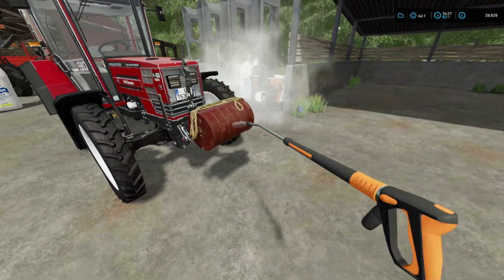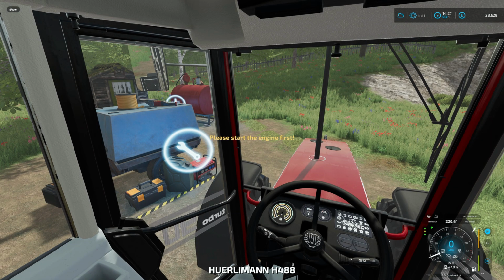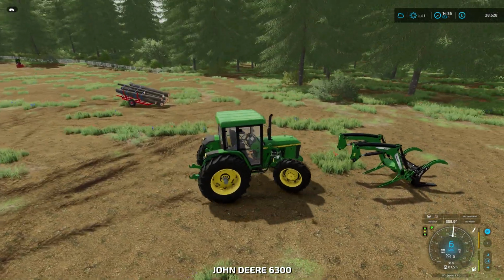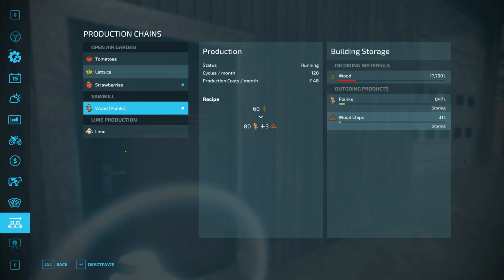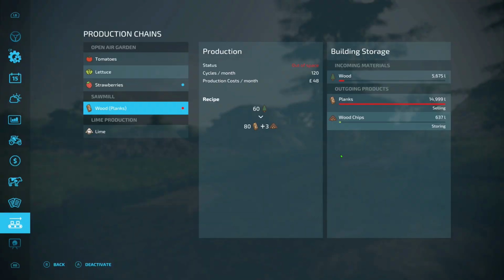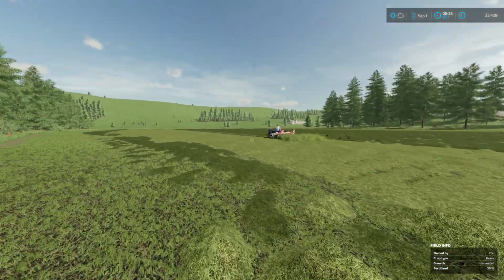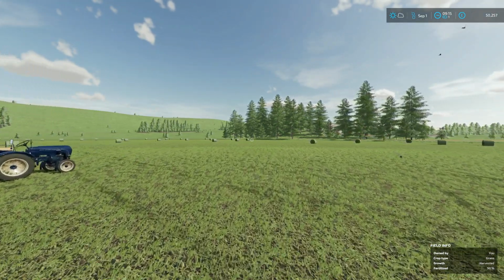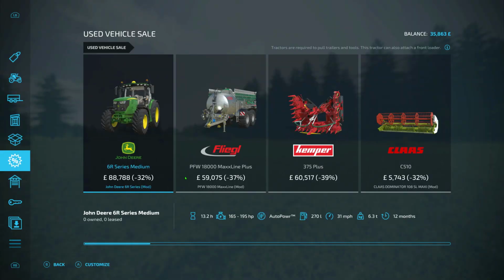The Plans Are In Place | FS22 | Survival | Episode 16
I continue with the Survival series on FS22, set in the woods. All I started with is £150, 1 old tractor, and a 4x4. Let's see if we can make some money and eventually build a farm.

PC Specs 💻
AMD Ryzen 9 5950X
32GB Corsair Vengeance RGB PRO
500GB WD SSD (OS)
1TB Samsung SSD (Games)
2TB  Seagate hard drive (storage)